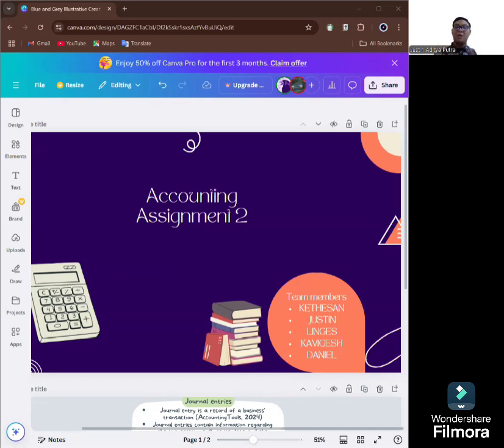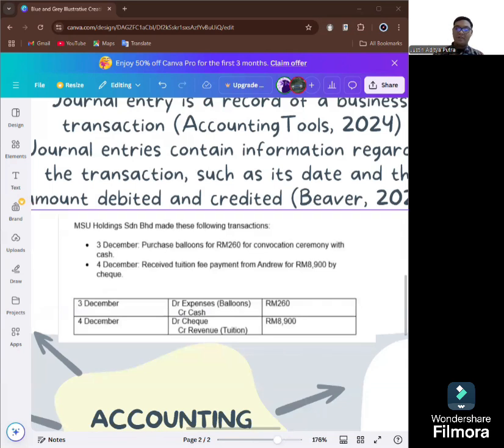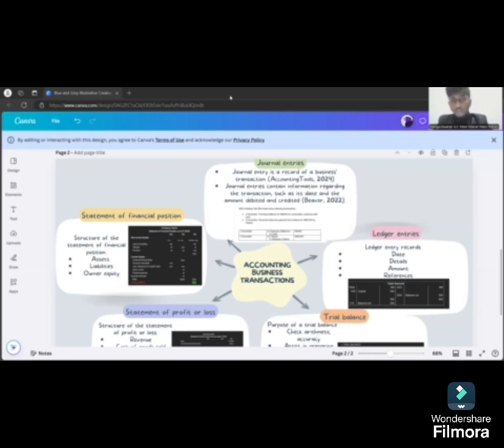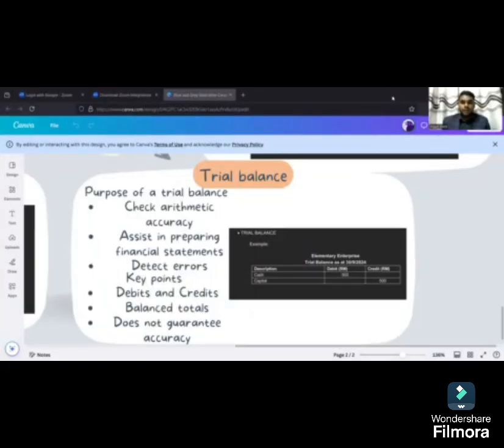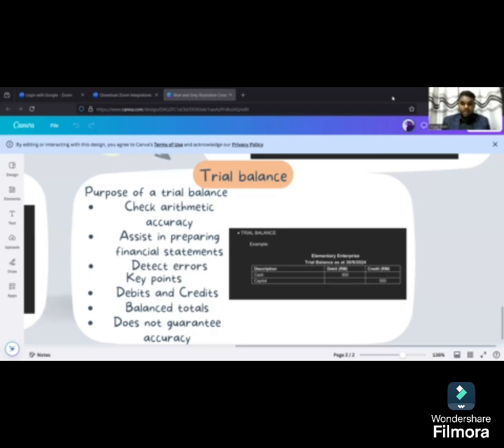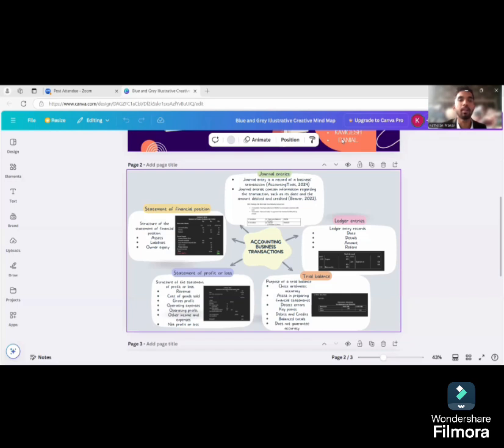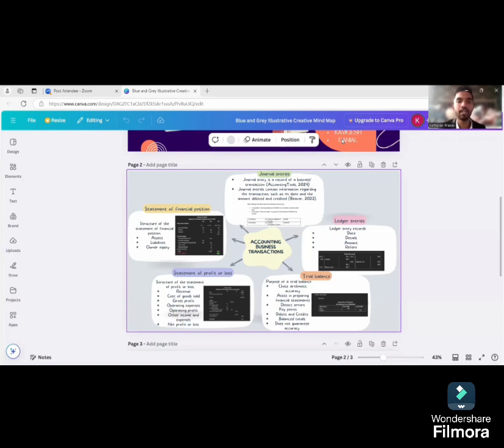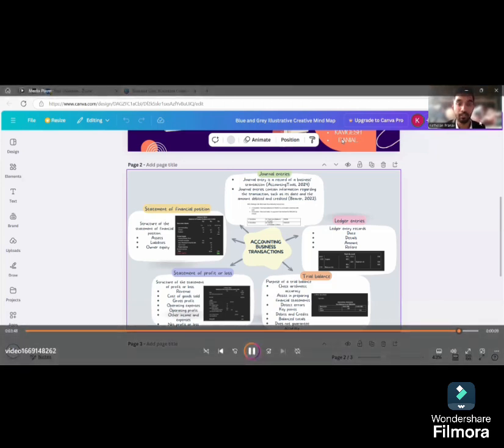Elementary Accounting Assignment 2 | Management & Science University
The presentation video from Group 2 for MSU's Elementary Accounting final semester 1 project.